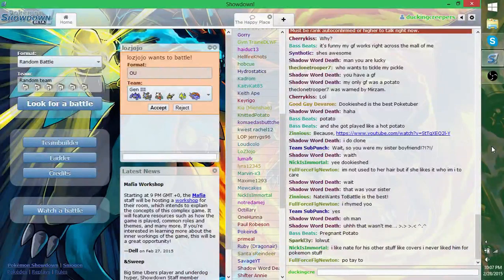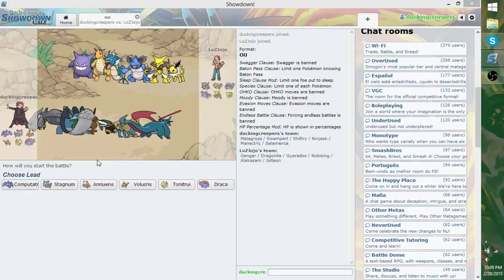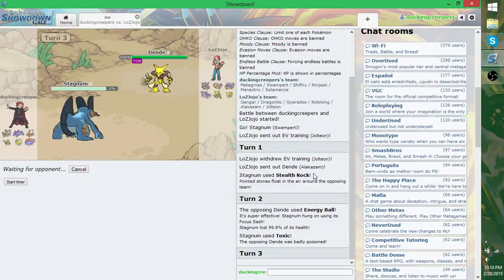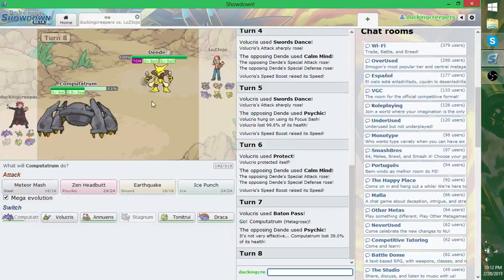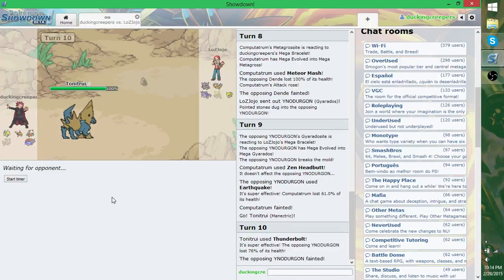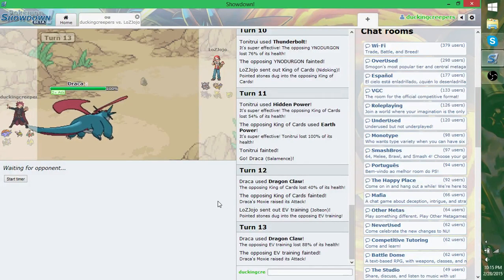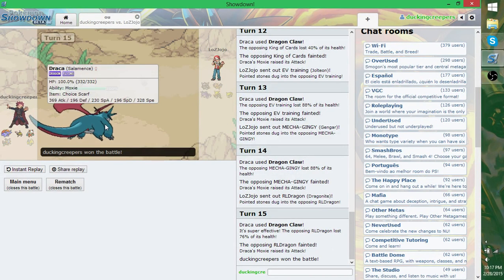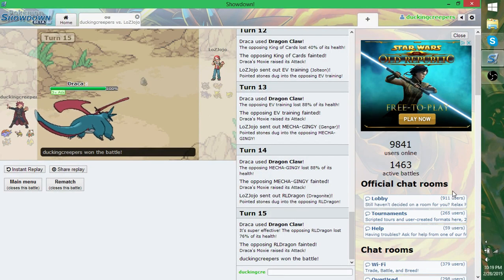Gen III vs. Gen I - Pokemon Showdown Ep. 3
Which generation will prevail?

inb4westartabestgenerationargumentincomments

I misquoted the speed boost from choice scarf, it's 1.5x speed, not 2x speed.  Silly me, I knew that.